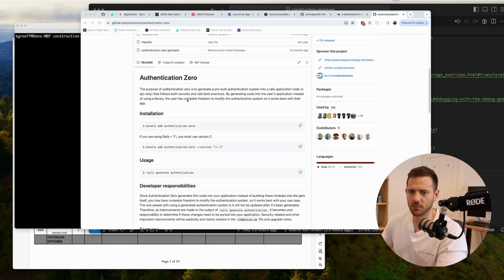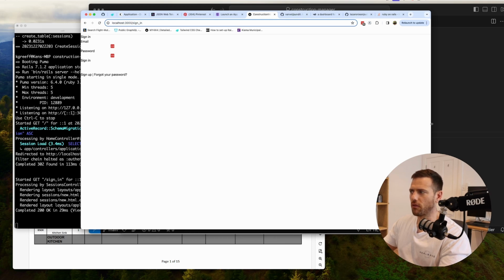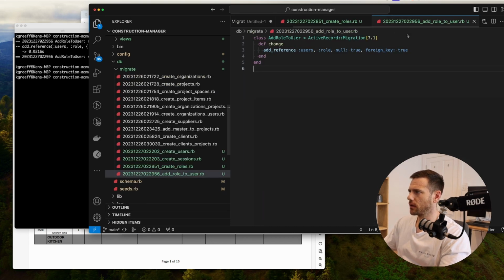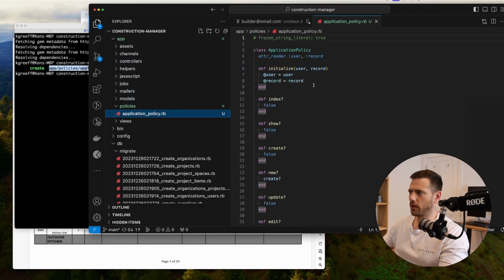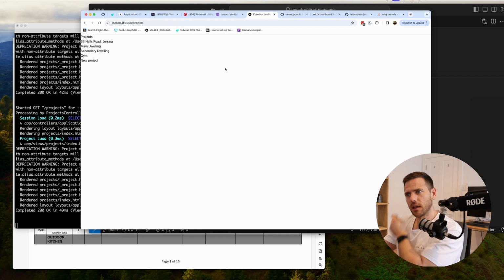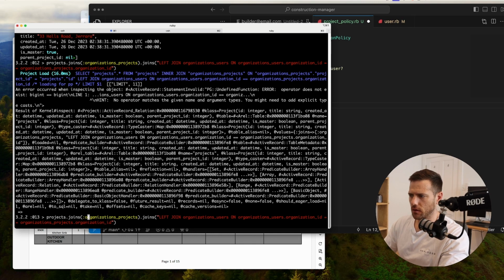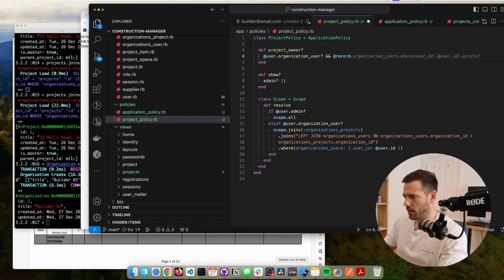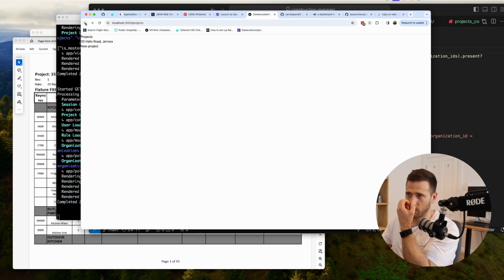Authentication & Authorization with Rails - Construction Manager - Part 2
Part 2 - Authentication & Authorization

In this video I will setup authentication using the Authentication Zero gem as well as resource authorization using Pundit.

In this series I will try build a product to solve a real world problem I stumbled across working with a builder who is building multiple dwellings on a property. The idea is to spend no more than a week or two to create a working product with only the core features.

The builder currently sends across PDFs to select Fixtures and Finishes for the but clients can find it quite hard to visualise everything. I thought that it would be easier if the process was transformed in to a digital product.